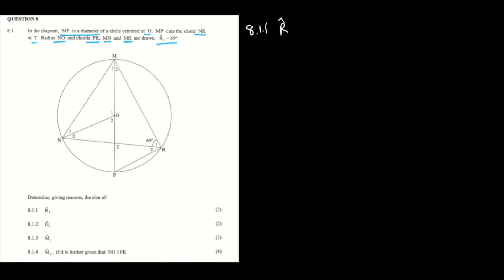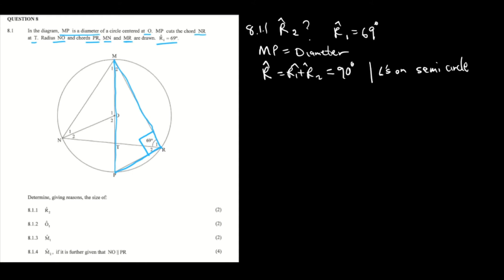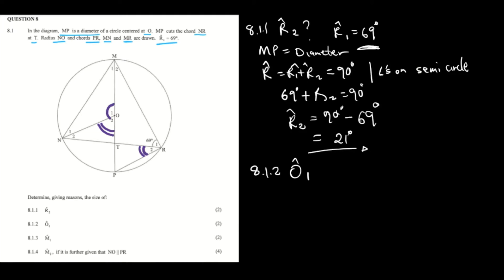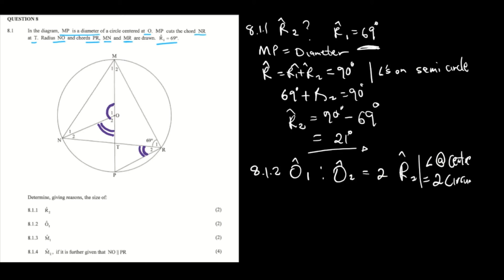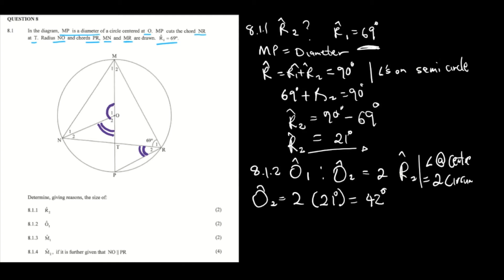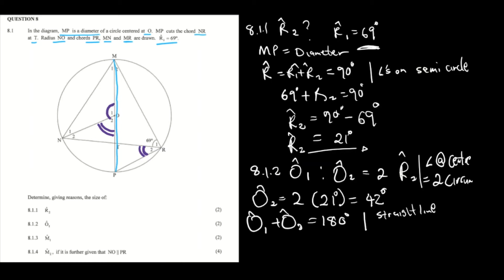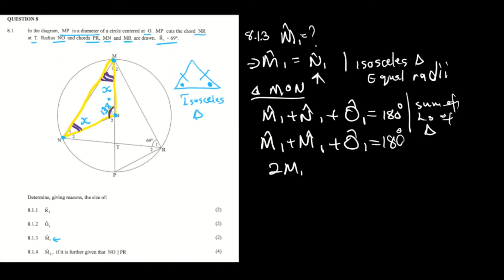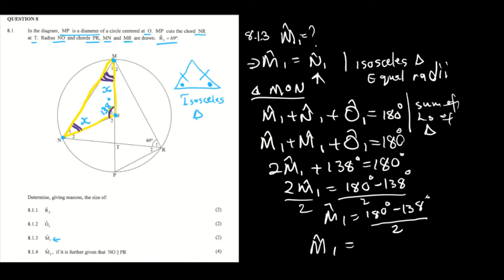Euclidean|Circle Geometry |Past paper 2021|Grade12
In this video you will learn more about problem solving Circle Geometric examples taken from the June 2021 question paper.